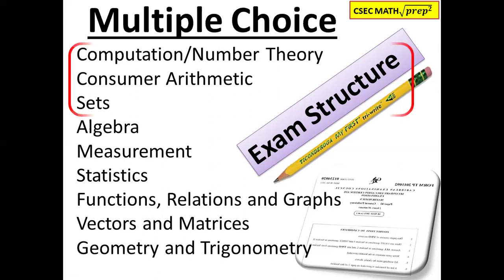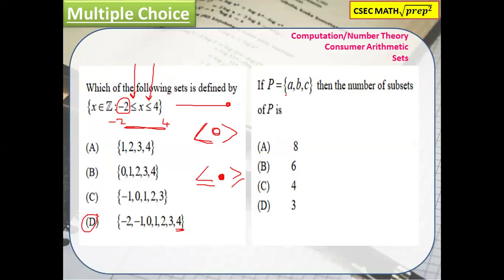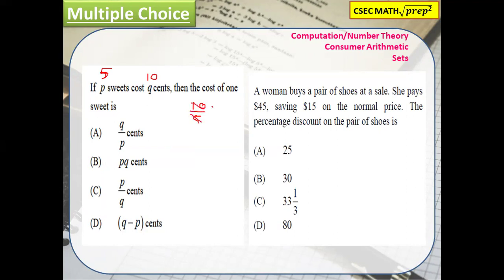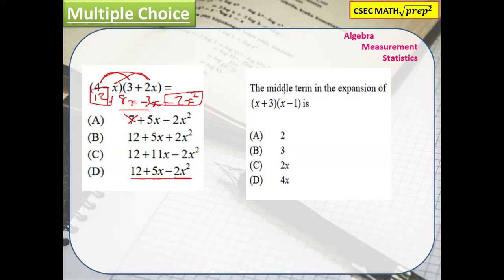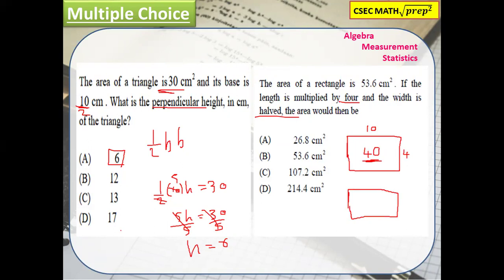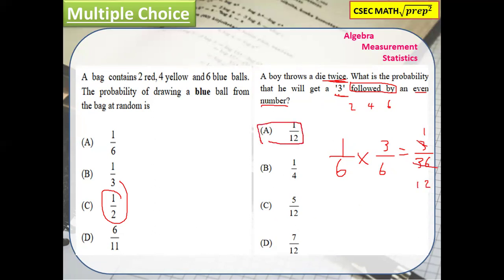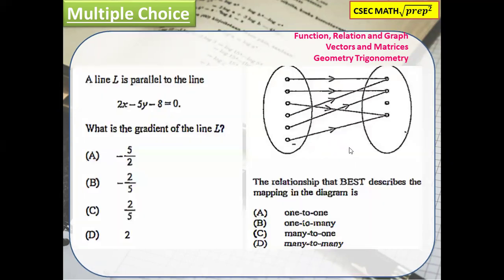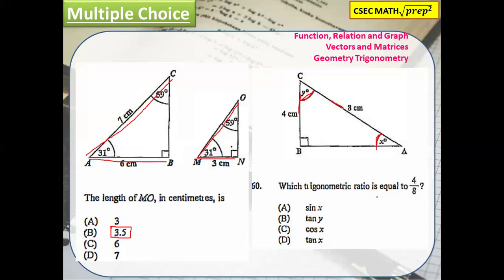CSEC Multiple Choice Practice (Over 100 Questions)